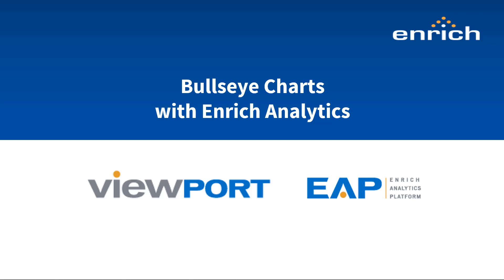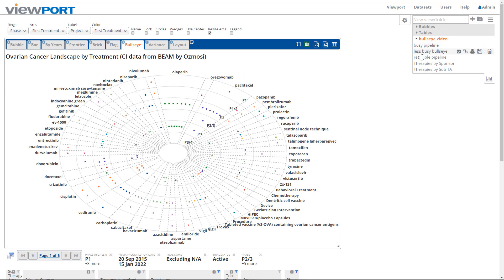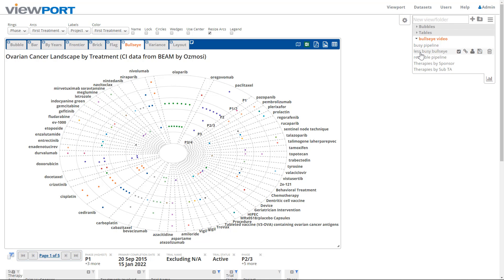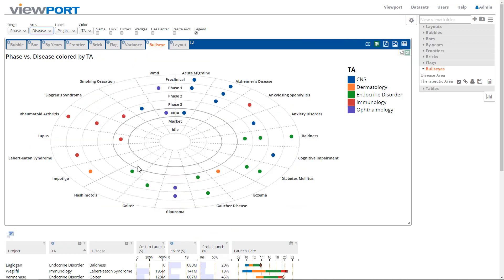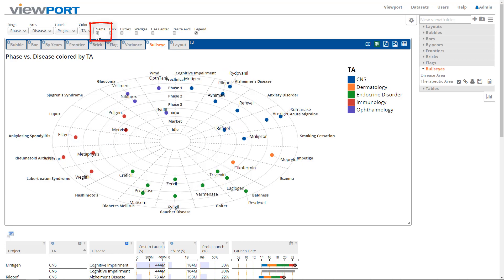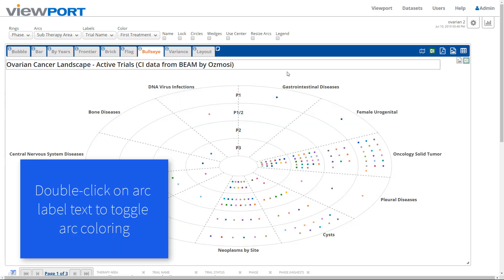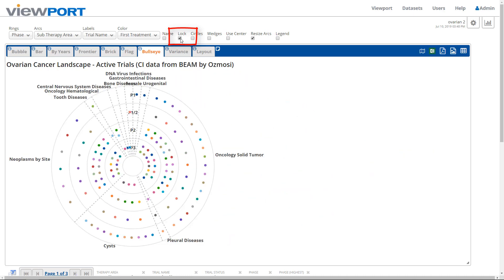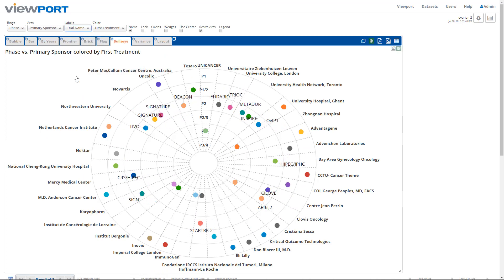Bullseye Charts with Enrich Analytics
Bullseye charts are great for communicating complex competitive landscapes, product pipelines, and product inventories. In this video, you'll learn how to create a bullseye chart in just a few clicks with Enrich Analytics. For more information on Enrich Analytics, visit our web